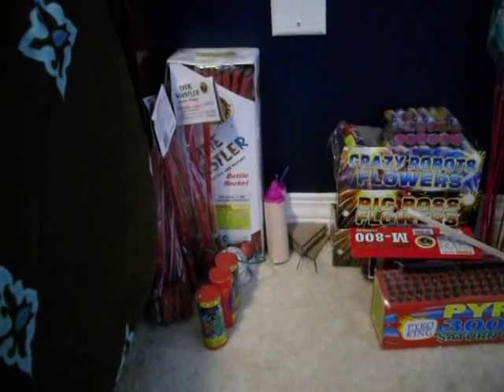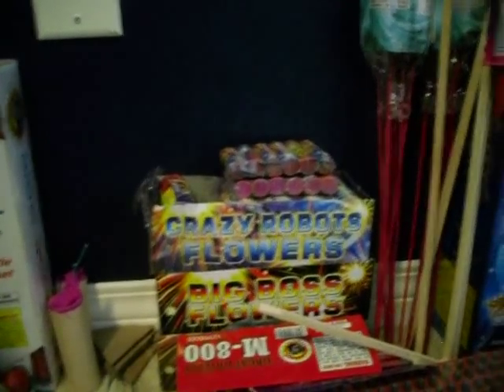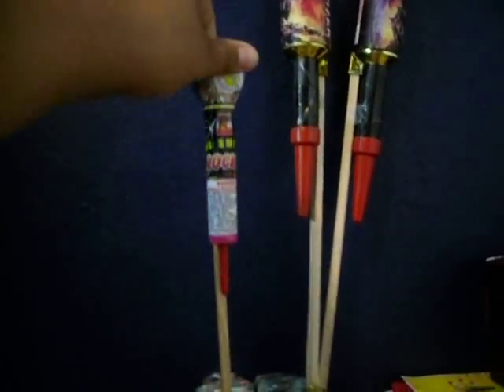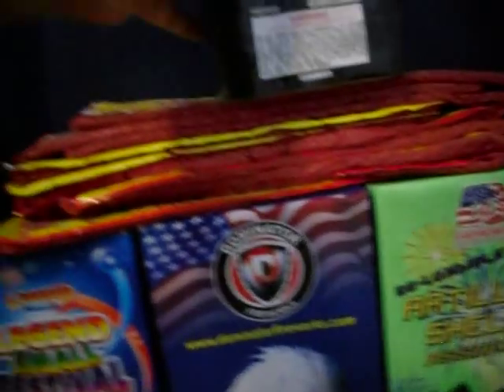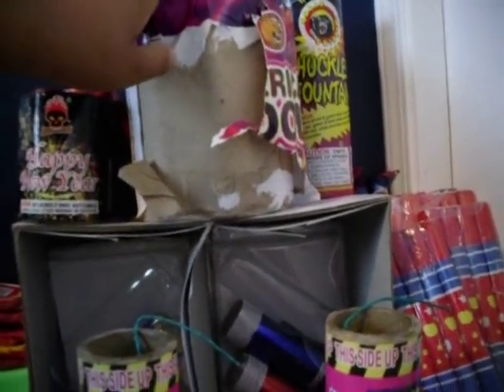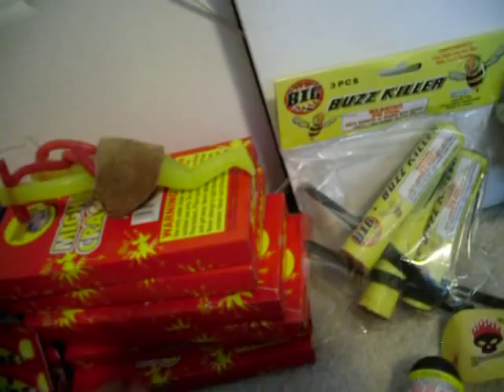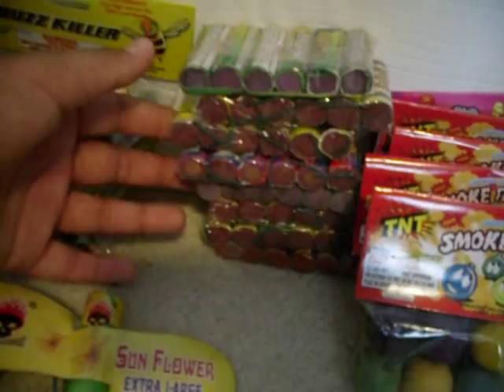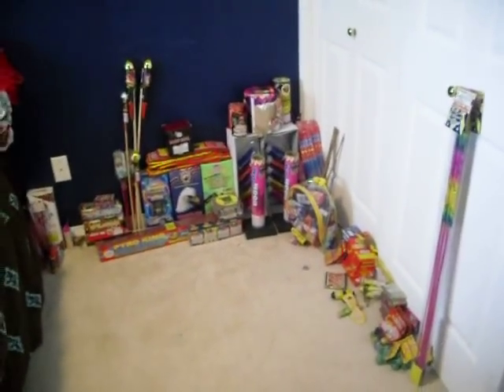2012 firework stash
this was $110 dollars at M and C fireworks in lummi reservation